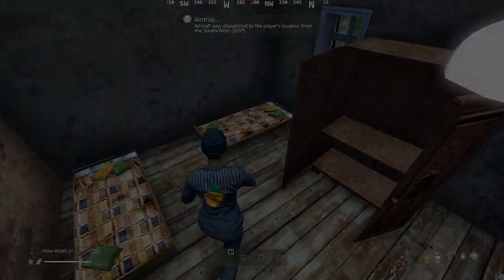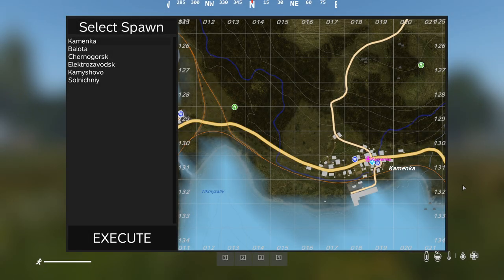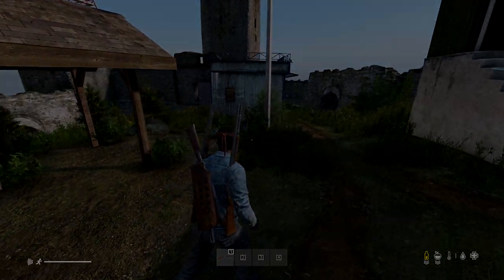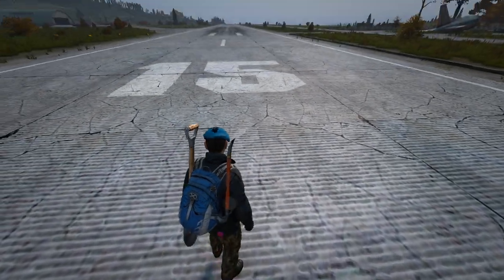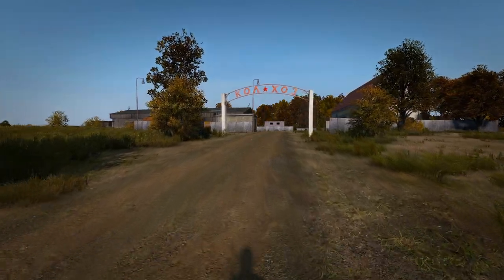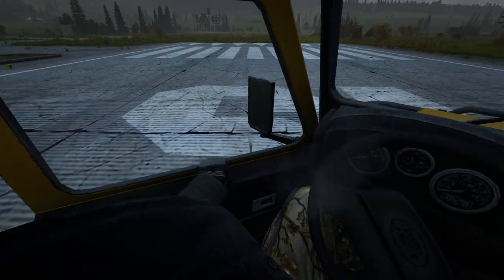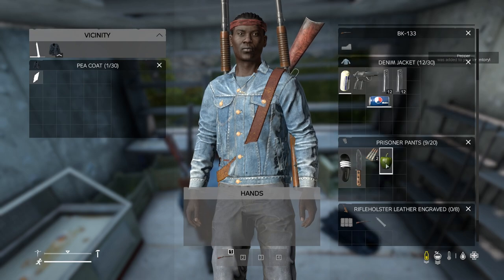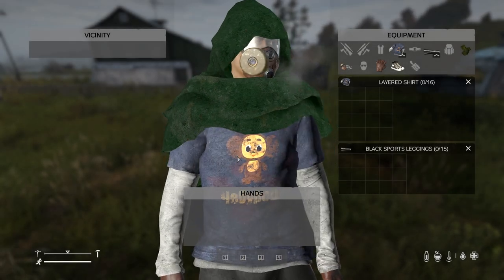DayZ - Mango DayZ Showcase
Mango DayZ is a super friendly DayZ Standalone community with servers which have many mods and features. In this video, I will showcase Mango DayZ and the servers mods and features.

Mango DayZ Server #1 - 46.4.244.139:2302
Mango DayZ Server #2 - TBA